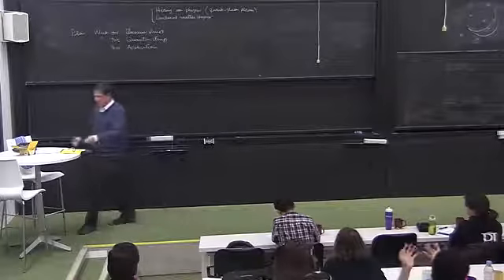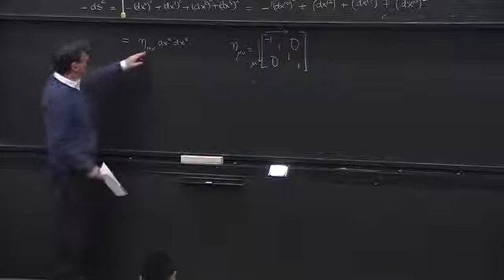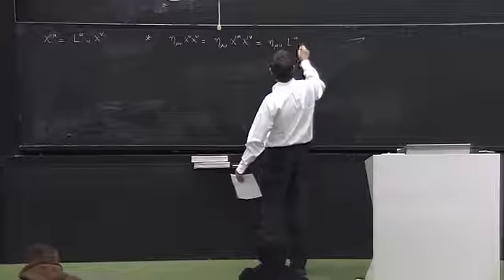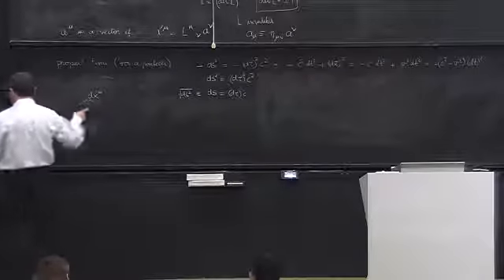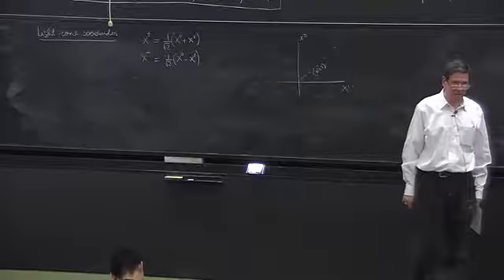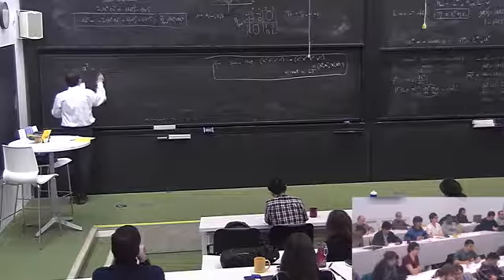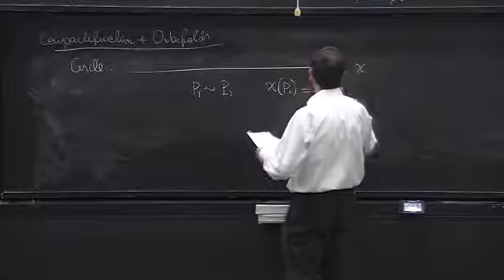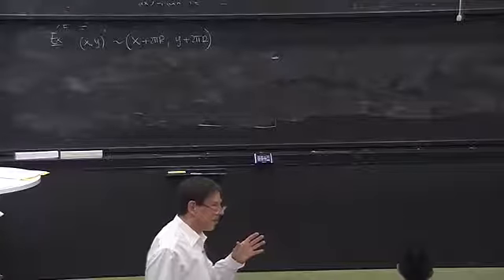Lecture 1Review of Ralativity, Light cone coordinates, Compactification